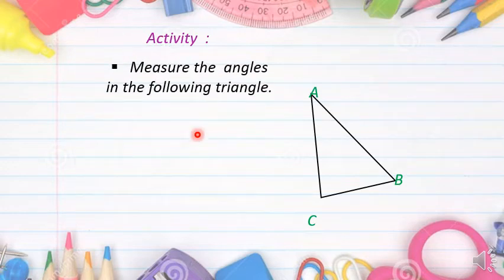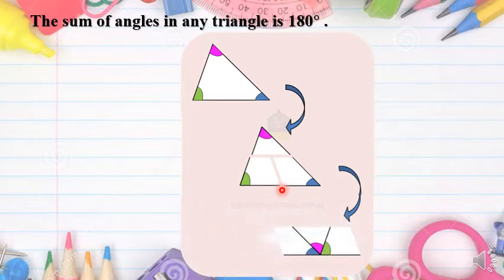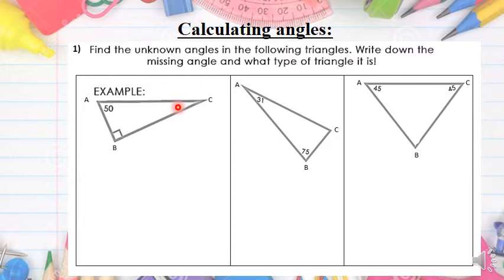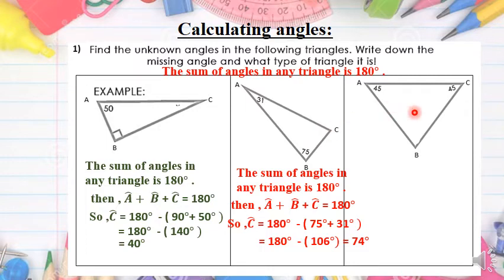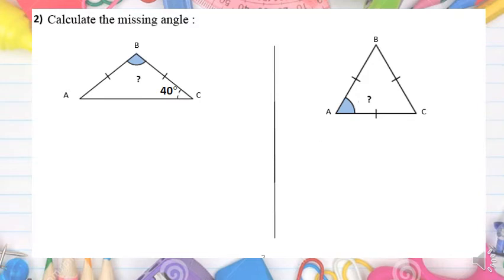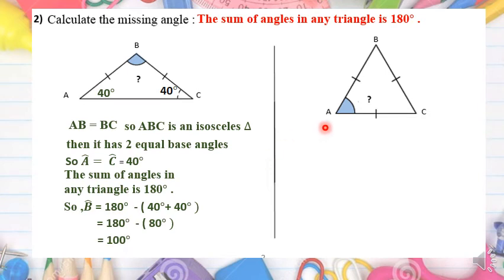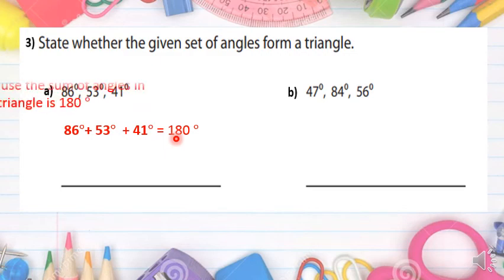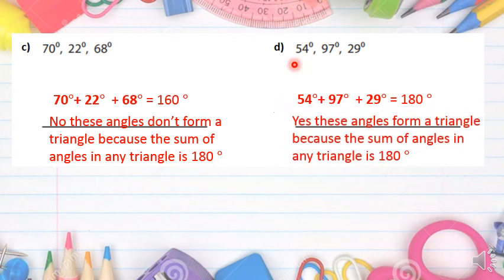Triangles - Grade 6 - session2